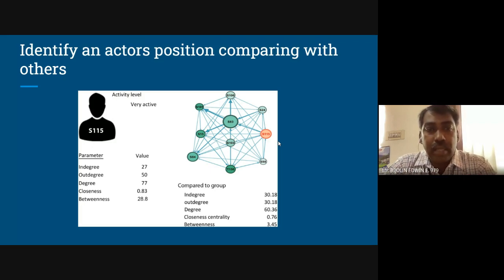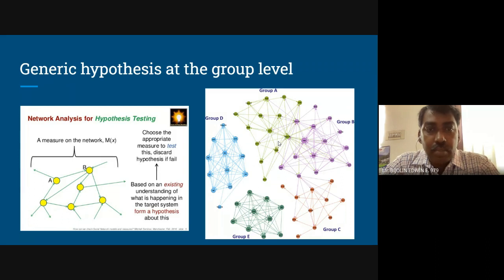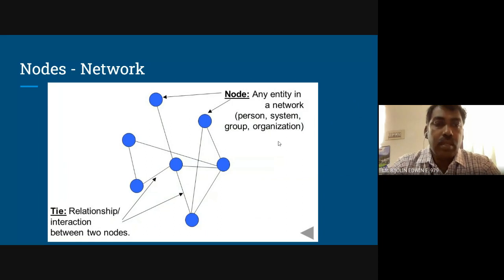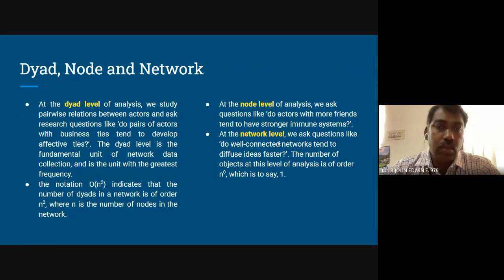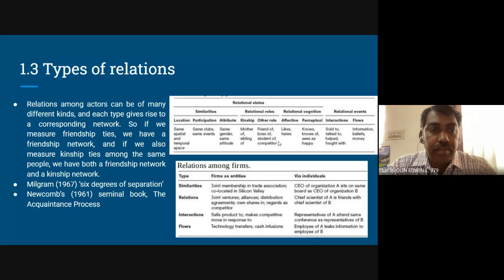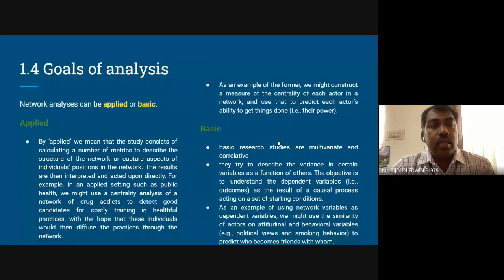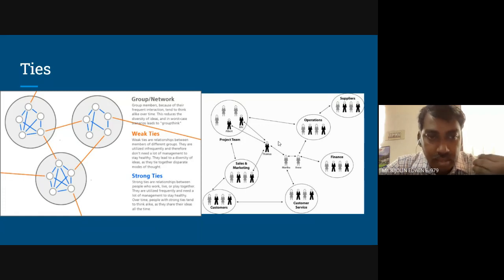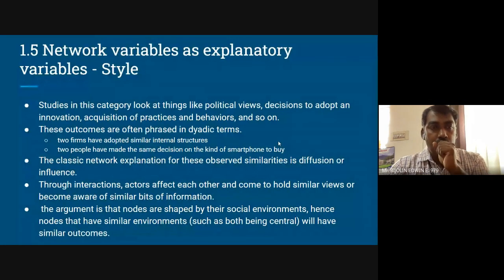Goals of Analysis Graphs Paths and Components